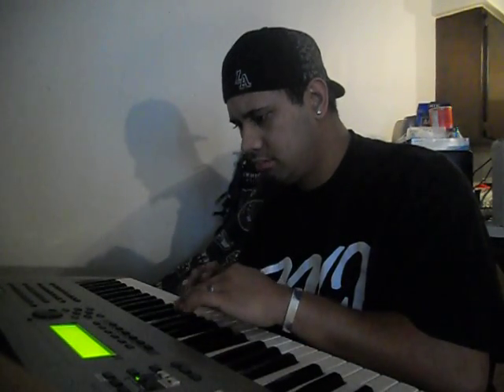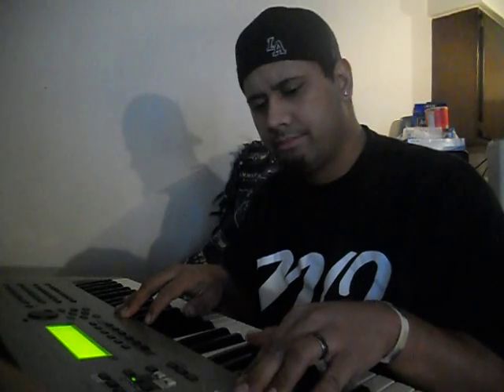Beatmaking Challenge #4: Making a Dubstep Beat!!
I'm not gonna lie, I never heard of dubstep before this challenge and because of that, it was definitely one of the more tougher challenges thus far.  But being a student of music, I embraced the challenge and hopefully you guys like what I came up with!!